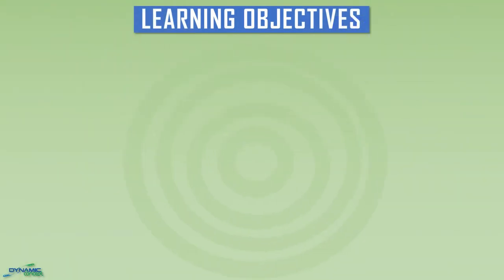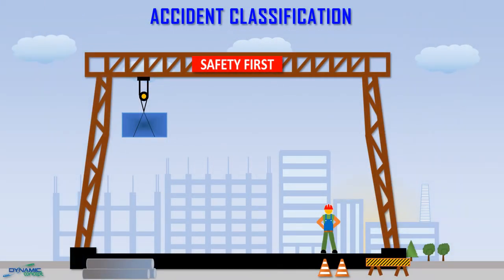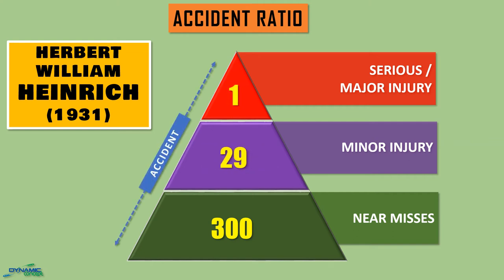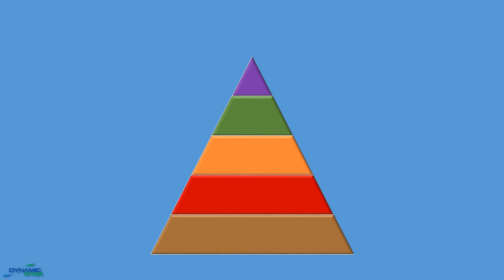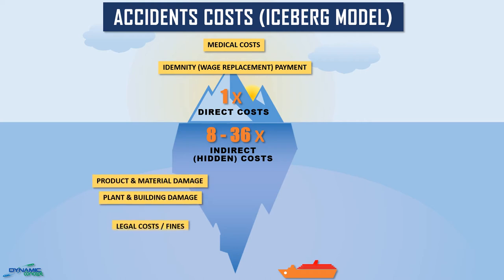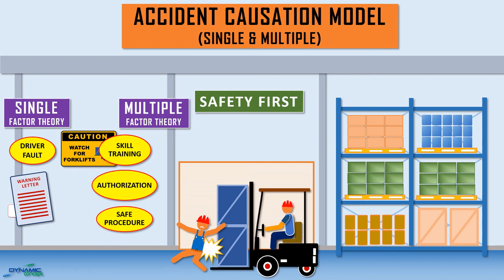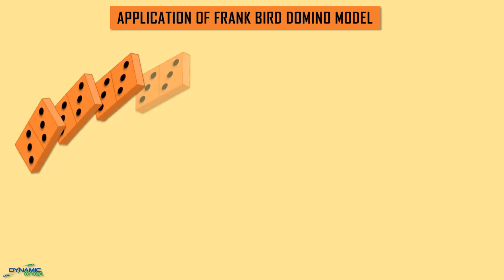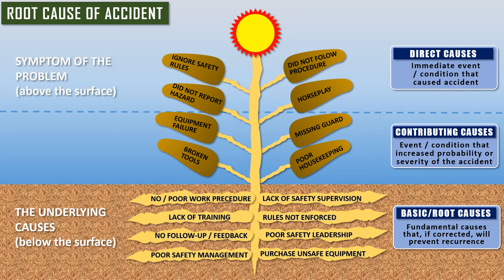Accident Theories for Accident Prevention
In this presentation, we look at some of the theories and models that were developed by safety expert to
help better understanding on how accident happen. These theories provided the foundation for accident prevention measures aimed at preventing accident by preventing unsafe acts and unsafe conditions.

Here are timestamps for your easy references:
01:35 : Accident & Incident
03:23 : Accident Classification
05:21 : Accident Ratio
07:03 : Causes of Accident
10:58 : Costs of Accident
12:14 :  Accident Causation Model
14:30 :  Domino Theory
18:40 : Root Cause Analysis

If you haven't seen the other safety & health videos, check them out on this channel, as I has covered a wide range of topics related to ergonomics and safety & health :

We specialise in Occupational Safety & Health training and Consultation and also Ergonomic Risk Assessment (ERA) Consultation.